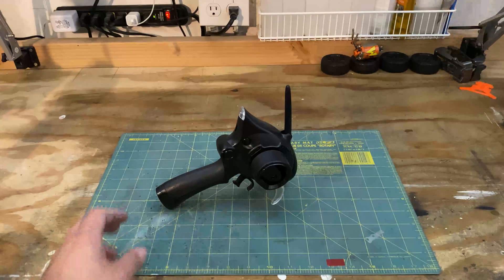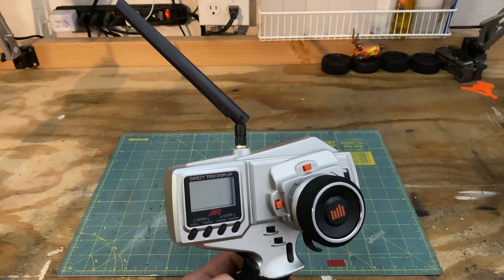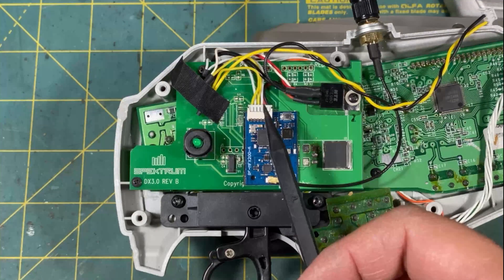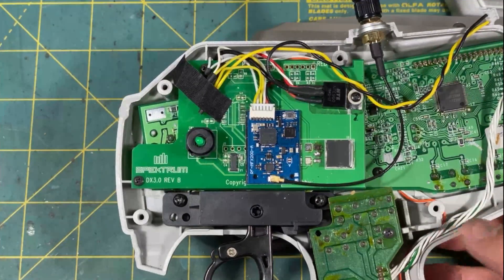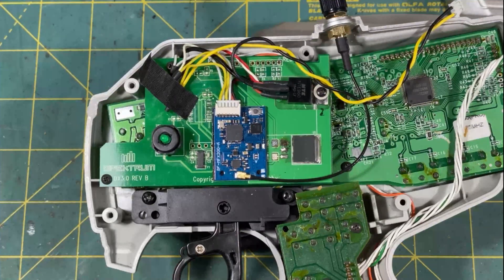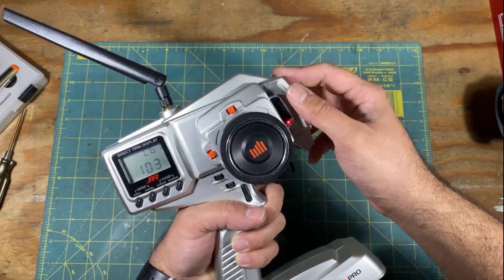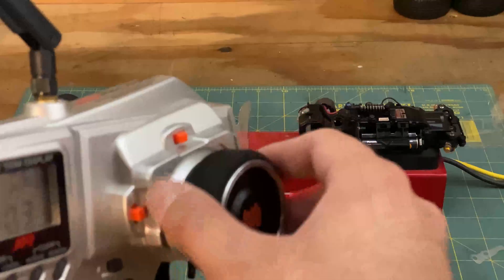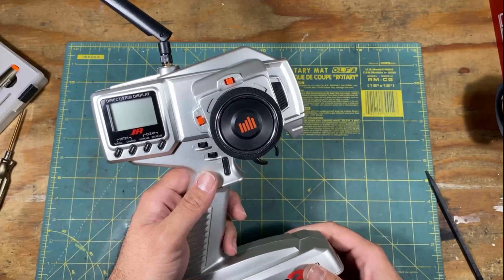Old Radio, New Trick! Make any controller MHS and ASF compatible for Mini-Z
Ever wanted to use a different controller with your Mini-Z? Want a different option to the KO Propo RF-901S module, or maybe it doesn't fit in the controller you want to use? DasMicro has a solution for ASF and MHS frequency Mini-Zs.

What you need:
Controller with PPM signal
Dasmikro DSK-124 MHS ASF DIY module

Optional:
NTE960 5V Voltage Regulator or similar